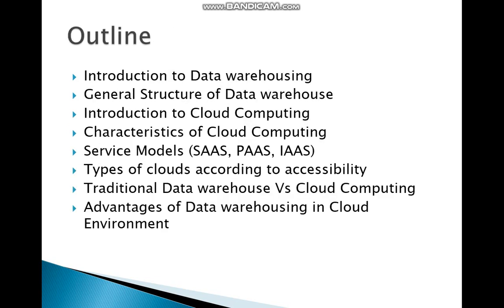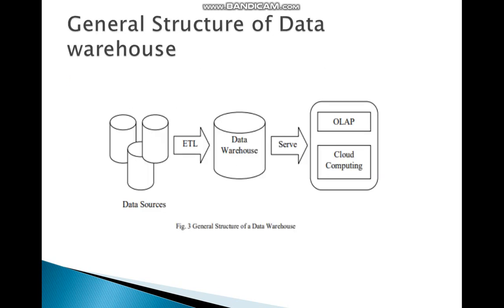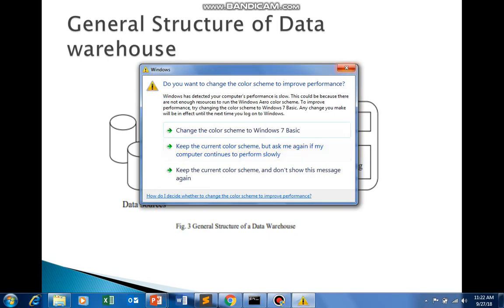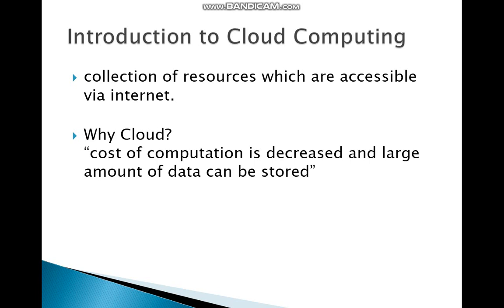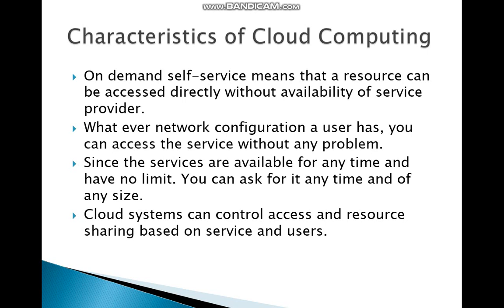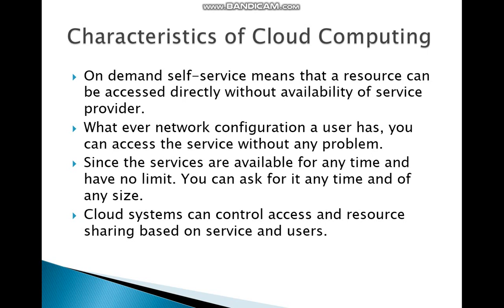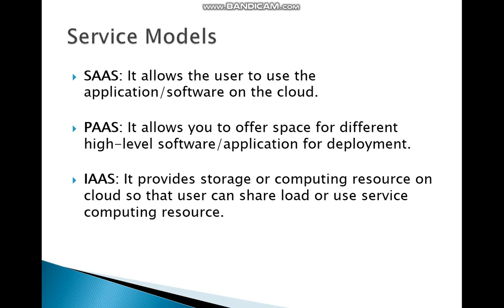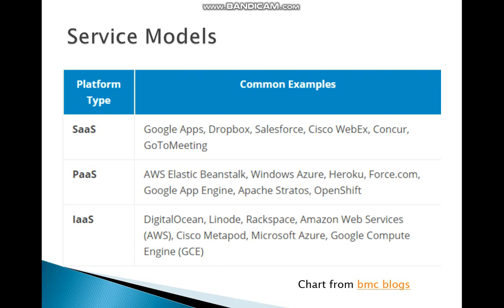Data warehousing on cloud environment Part 1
A Study of Data Warehousing on Cloud Environment.
By Dr. J. R. Jeba, D. S. Misbha